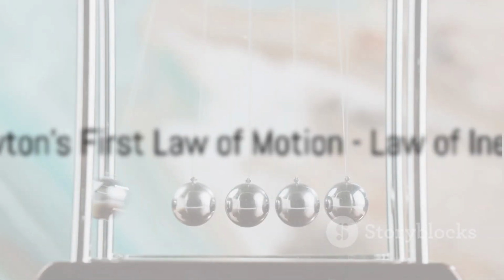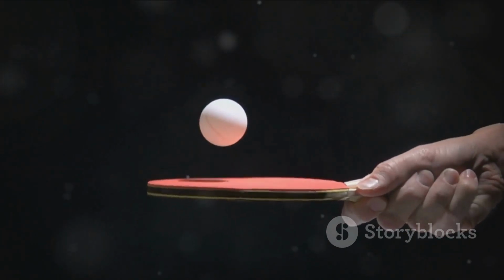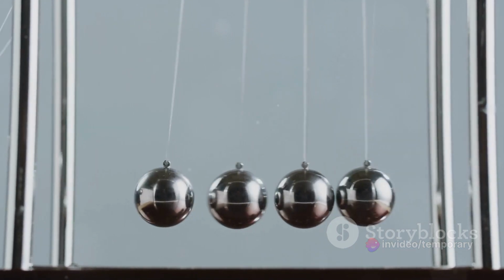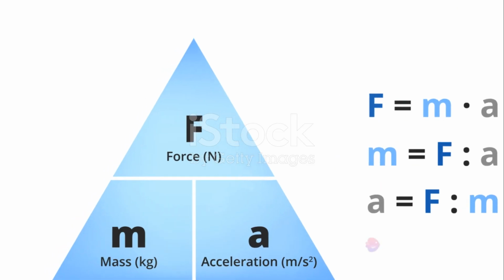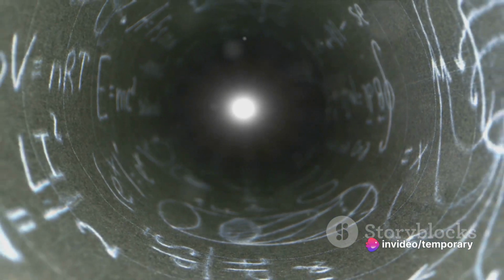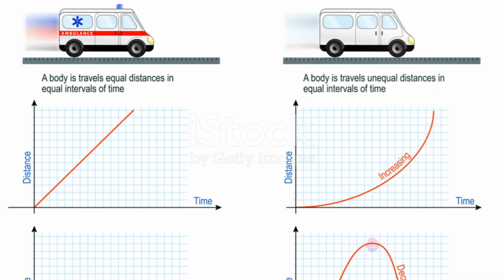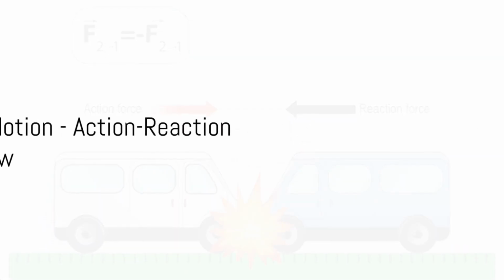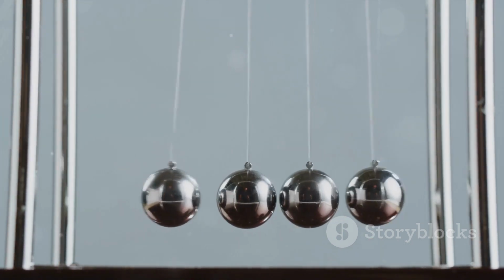Newton's Laws of physics explained by AI